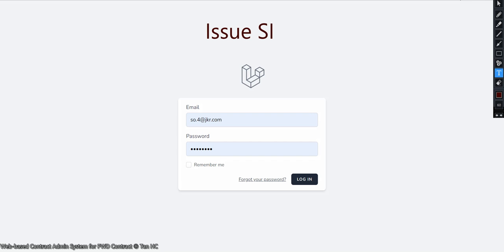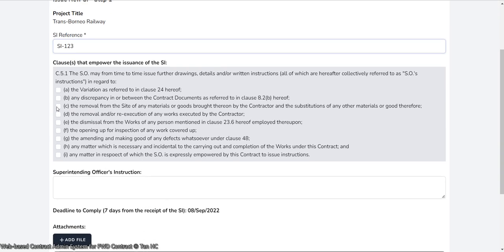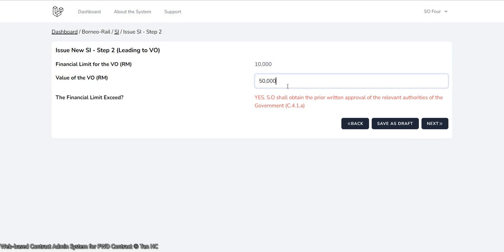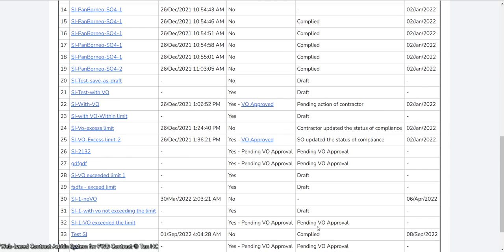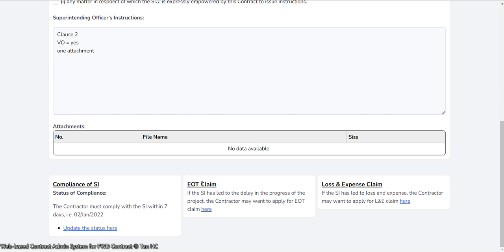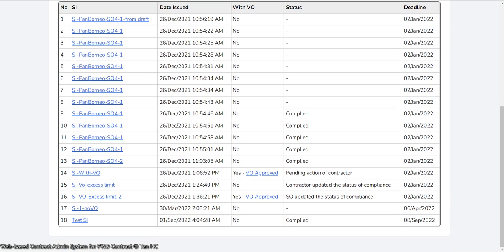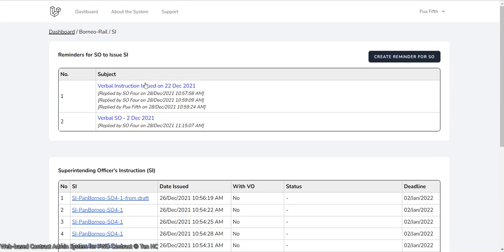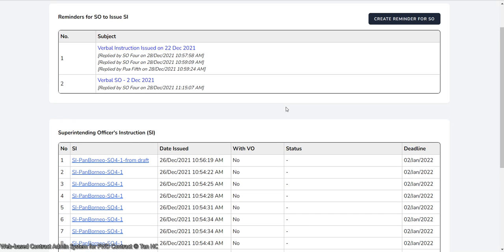Video 2 Issuance of SI